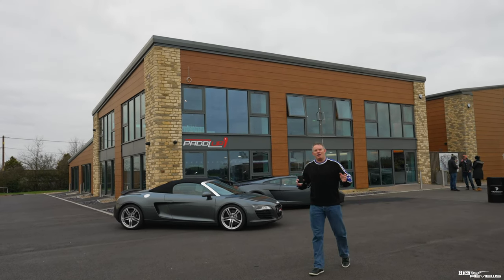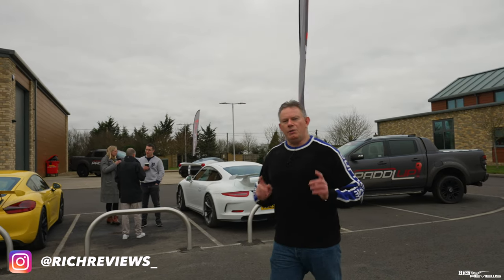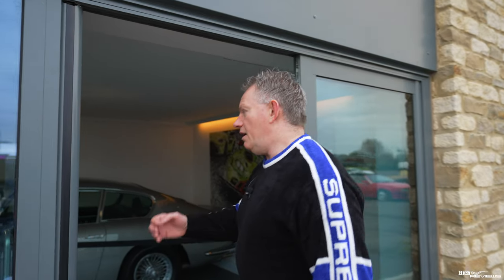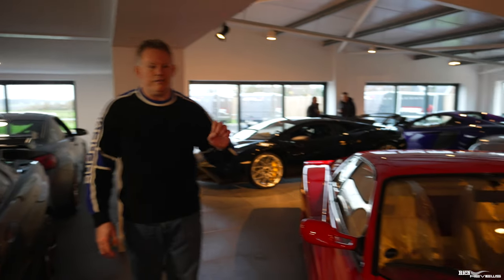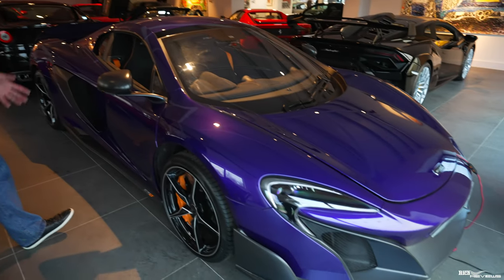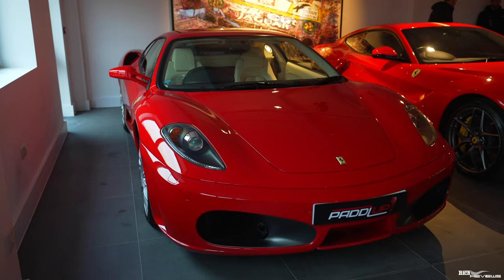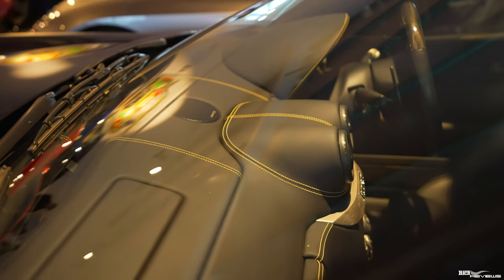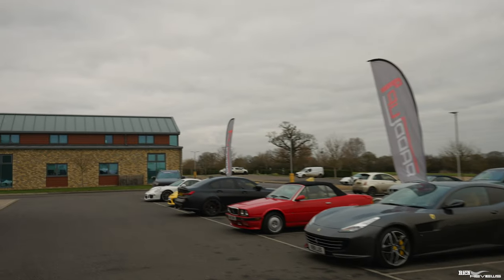PADDLUP - Supercar Heaven! (FULL TOUR)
Here we take a visit to the PaddleUp Rooms, a Prestige Car Sales, Auctioning and Storage business based on a near 2 acre location near Malmesbury in Wiltshire.

PaddleUp are mostly known for car auctions and in that space compete with the likes of Collecting Cars, however they also provide direct sales and car storage facilities with the storage being utilised for queued cars for auction and for general customer car storage.

- Supercar Vlogs
- Supercars
- Horology (Watches)